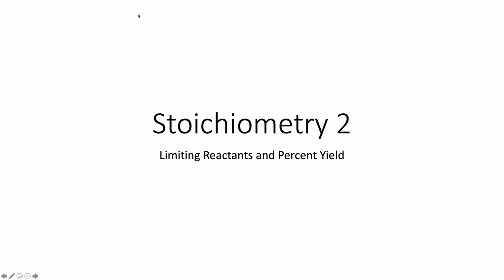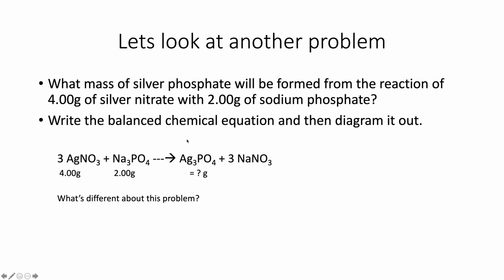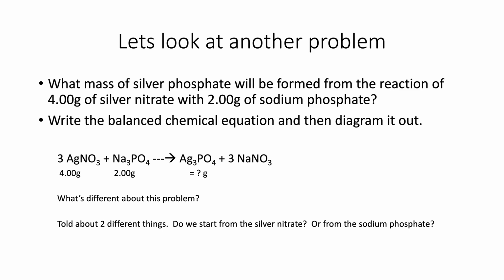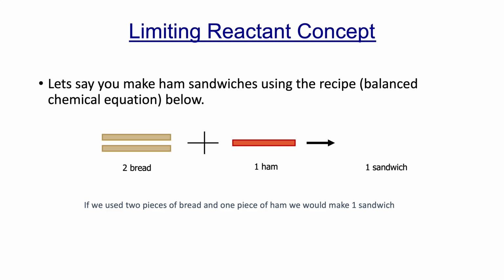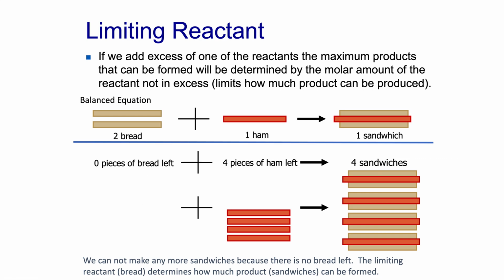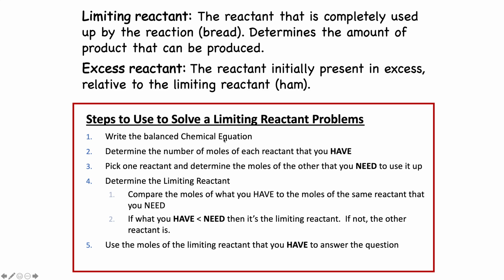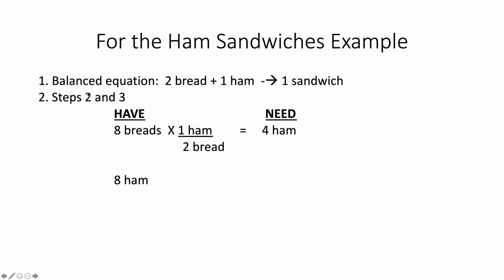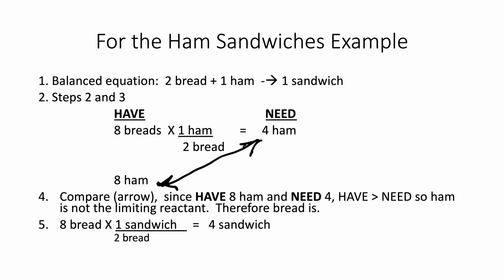fremland152lr1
first half of limiting reactant/percent yield slides for chem 152